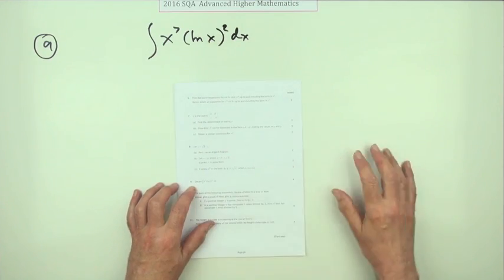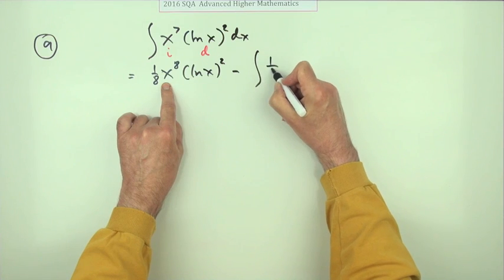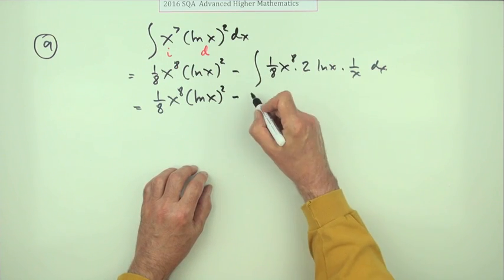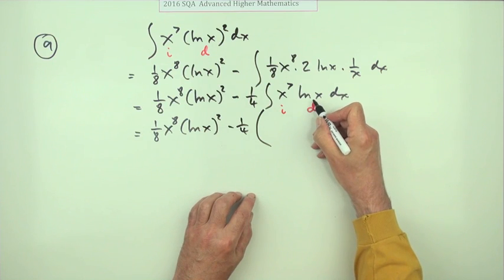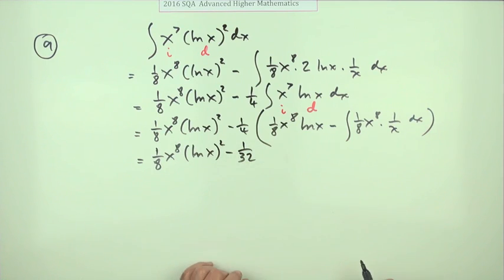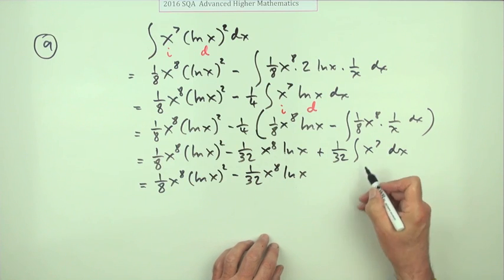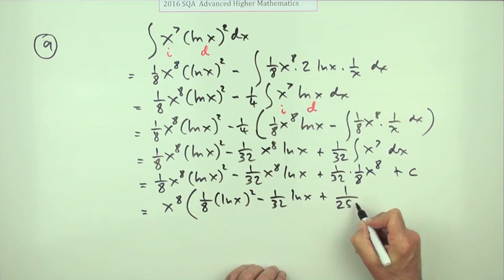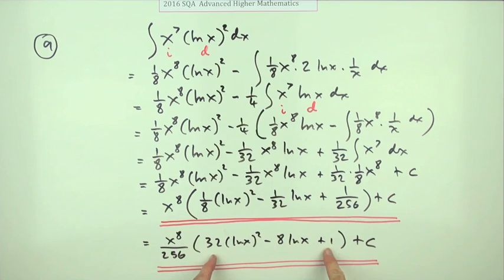2016 Advanced Higher Mathematics number 9